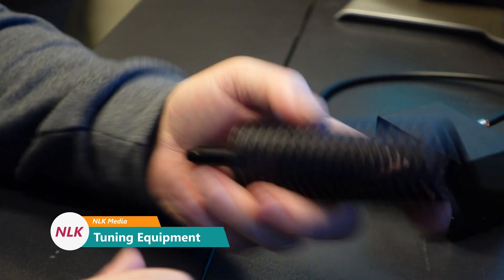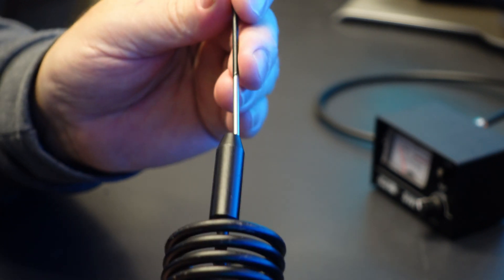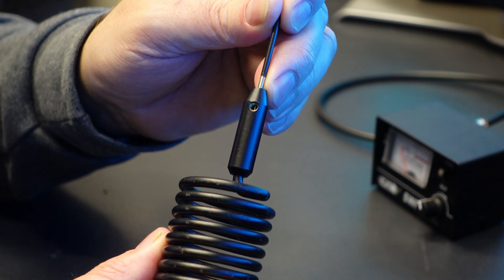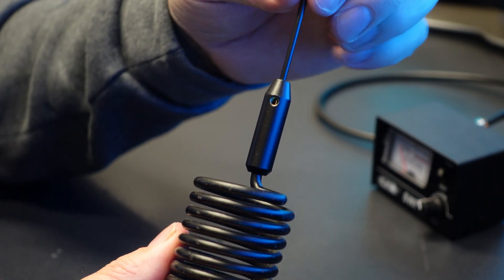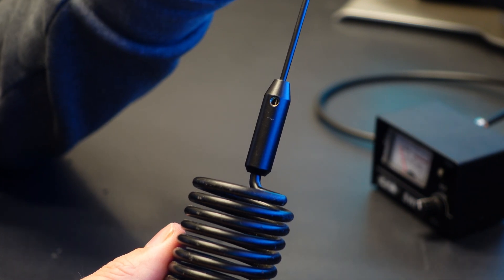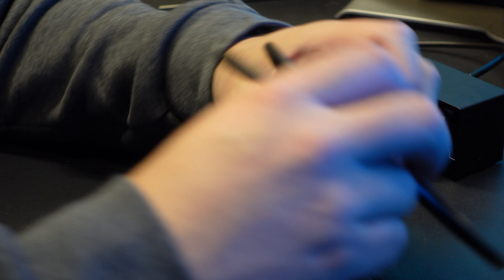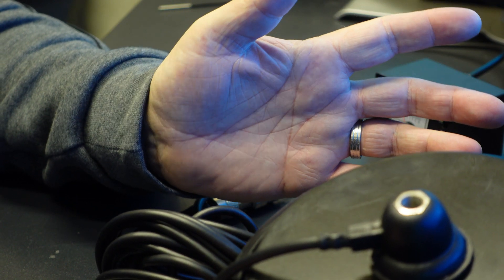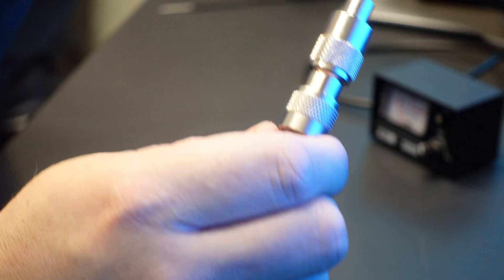Tuning CB Radio Antenna - SWR Meter - CB Aerial Tuning - President Randy III Tuning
This is a guide on how to effectively tune your CB Radio Antenna. You are going to need an SWR meter and a PL259 patch lead to do it. I show you how to best tune your antenna to obtain a decent SWR reading.

Tuning your antenna is essential to not only getting the best range but to help protect your equipment. A high SWR can damage your radio equipment so tuning is vital.

The process is easy once you know how. It can be a big daunting if you need to trim your antenna but the benefits outweigh the hassle. Most antenna have a built in way of extending the length so you don't need to trim.

I hope you find this video helpful and any tips you find along the way please share them in the comments.
In general, for SWR tuning of CB Radio:

SWR on channel 40 over an SWR of 2.0 typically means the antenna is too long.
SWR on channel 01 over an SWR of 2.0 typically means the antenna is too short.
SWR on all channels over 3.0 means there is a problem with the cable or mounting or the ground plane.

Once you have things within tolerance you can fine tune to your desired channel based on usage. Here is a handy set of rules for you to follow:

If the SWR on Channel 40 is higher than Channel 1 then lower your antenna.
If the SWR on Channel 01 is higher than Channel 40 then raise your antenna.
If the SWR on Channel 01 and Channel 40 are about the same, and below 2.0 and the mid band Channel 20 has the lowest reading of all then you have hit utopia. Aim to hit below an SWR of 2.0 on all 40 channels and your tuned well enough.